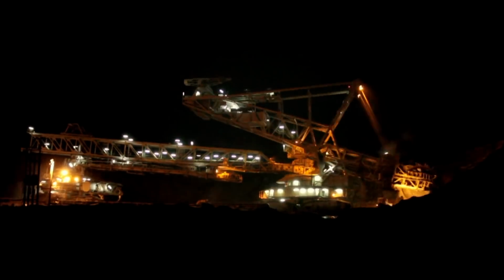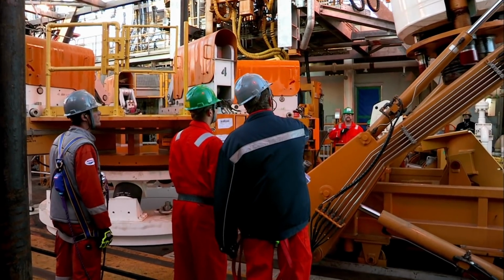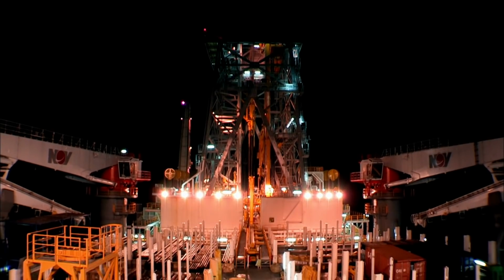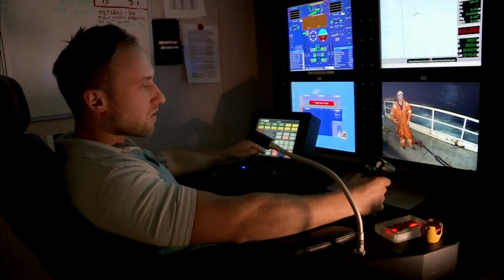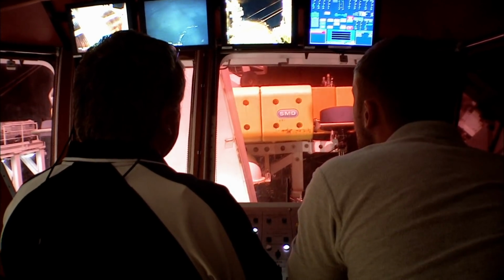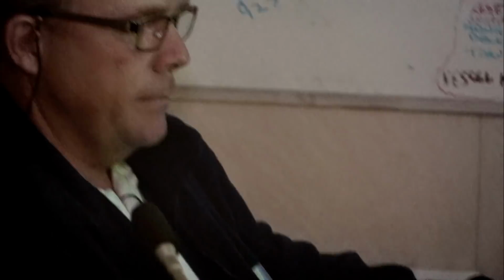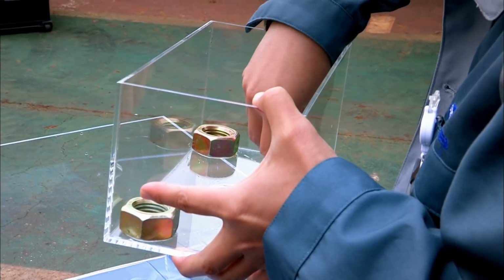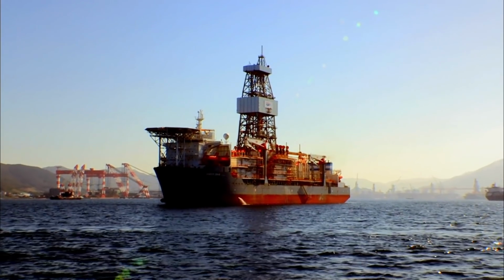Dirty Great Machines - World's Newest Drillship | Technology Documentary | Reel Truth. Science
Just two miles off the South Korean coast the world's newest drillship is being put through its paces as the crew test all the features on the ship to make sure it's safe enough to start drilling for oil.

Welcome to Reel Truth. Science the home of inspiring documentaries from the scientific and medical world. Here you can find full length documentaries to discover and explore.